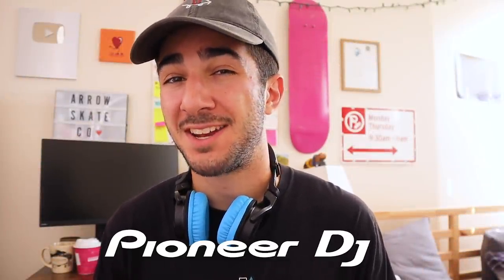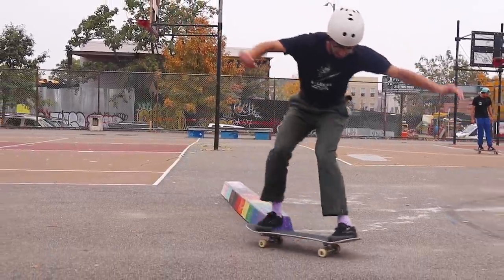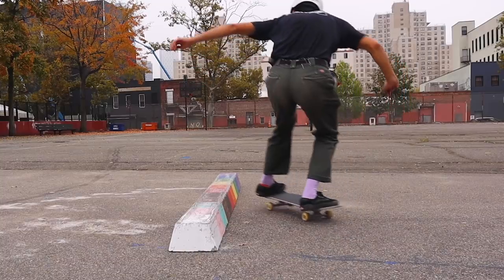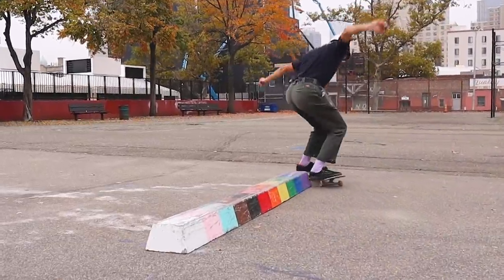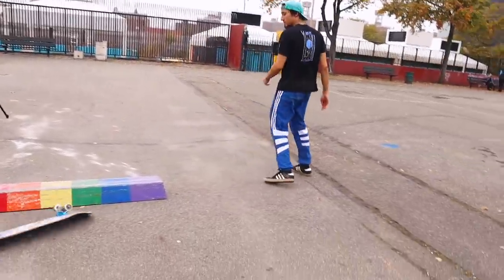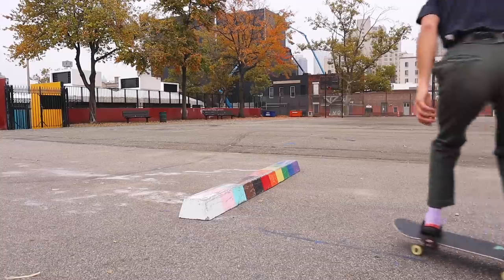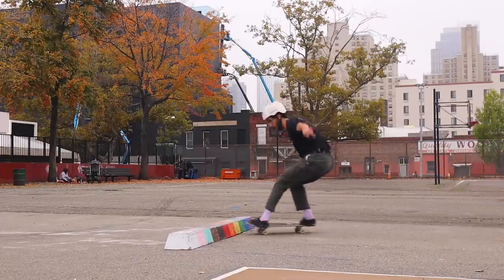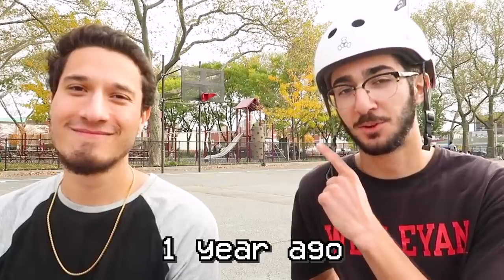5 COOL CURB TRICKS You Can Learn in ONE DAY! 🌈 (Slappy Trick Tips)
In this video I go over trick tips / how to do the 5 EASIEST slappy curb tricks that you can learn fast on any curb or parking block!

What is a slappy?
A slappy is a grind or slide trick on a skateboard where you do NOT pop your board. Rather, you "slap" your board onto the curb.

Slappy tricks are extremely fun, satisfying, and easy once you get the technique down. I go in depth with trick tips for each of these tricks; my goal is to make you feel inspired & confident enough to get out and try these!

➭ helmet: triple-8 certified sweatsaver
➭ trucks: ace 44 polished
➭ bearings: bones reds
➭ hardware: no idea lol

➭ jacket/other: I thrift on poshmark (sign up code for bonus $5: GEORGEPOULOS)

camera & editing
➭ main camera: canon m50
➭ wide angle lens: canon ef-m 11-22mm
➭ zoom lens: canon ef-m 55-200mm
➭ tripod: vanguard alta pro
➭ mic: rode videomic go

FAQ
age? 23
height? 6’2” (nobody asks me that, i just wanted to flex)
where did you go to college? wesleyan university ‘19
where do you live? brooklyn, nyc
where are you from? maplewood, nj (north jersey)
are you greek? yes; my grandparents came to nyc from greece (but I don't speak greek)

Timestamps:
0:00 Pioneer DJ
1:03 Intro
1:33 Trick #1 - Boardslide
2:18 Trick #2 - Nollie Lipslide
2:49 Trick #3 - Nollie Tailslide
3:20 Trick #4 - Noseslide
4:07 Trick #5 - Slappy Crook
5:50 I learn slappy front crook
6:17 Danny learns slappy crook
8:18 Trick #6 - Slappy Back 50
9:54 Danny learns slappy back 50
10:30 Trick #7 - Slappy Front 50
12:39 Bonus clips